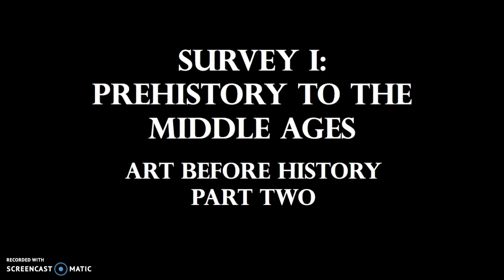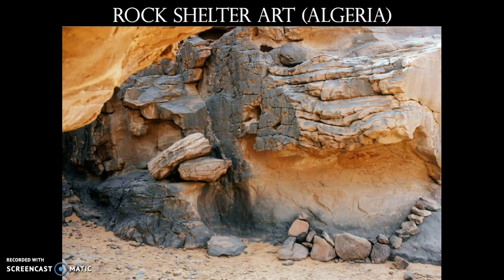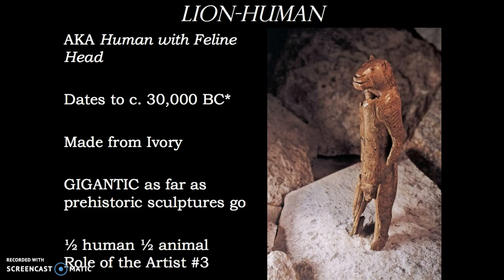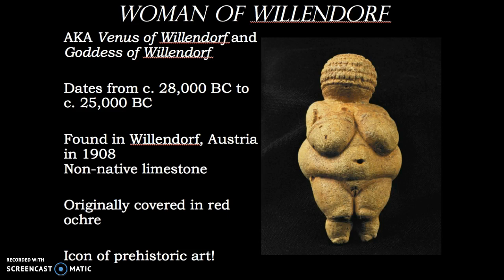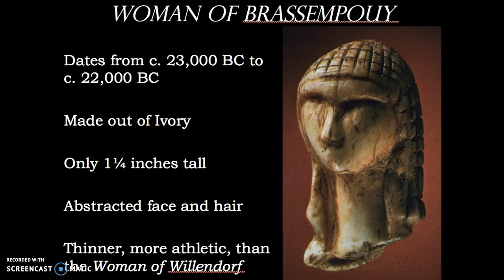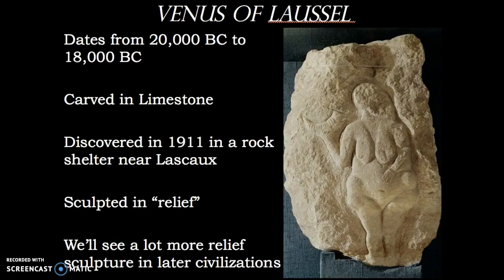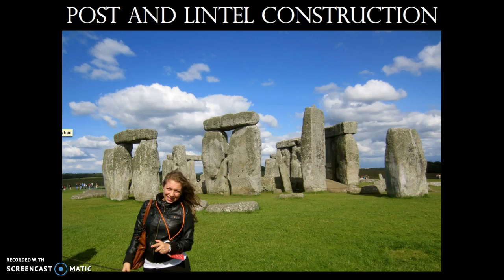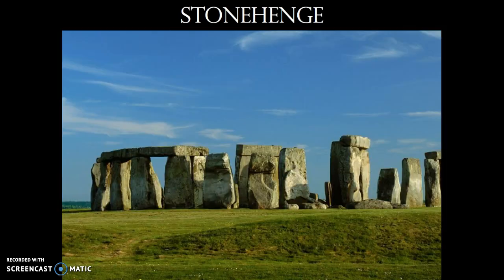ARTH 3 FALL 2017 LECTURE 1 (PART 2)